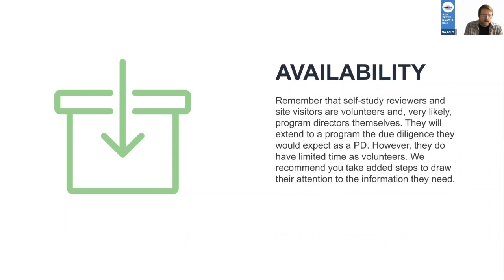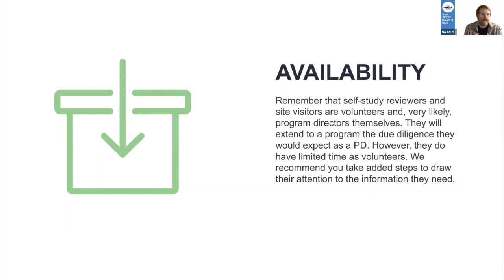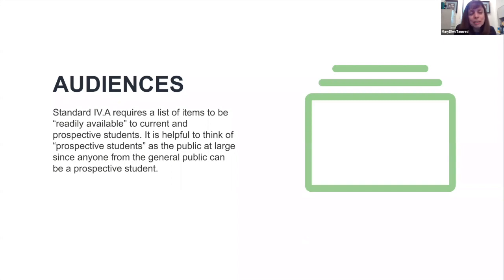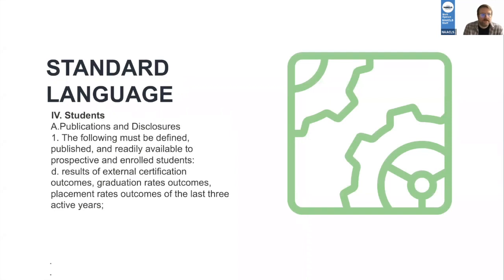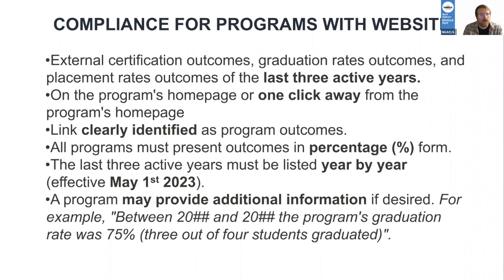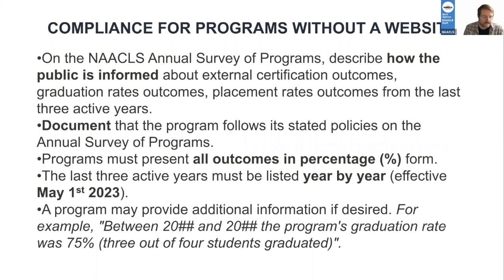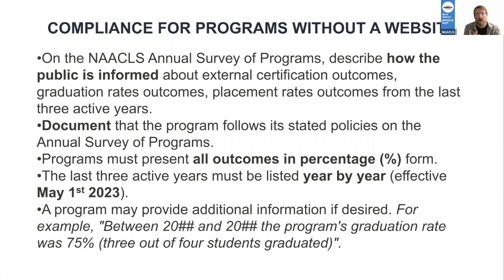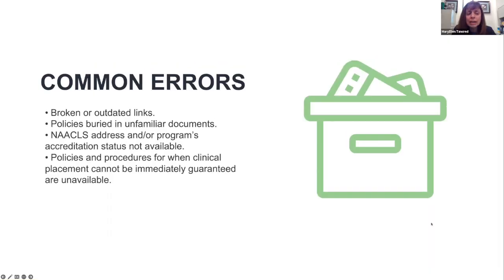Dr NAACLS - Sept 2022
Join review committee member Dr. MaryEllen Tancred and NAACLS Staff as we discuss Standard IV.